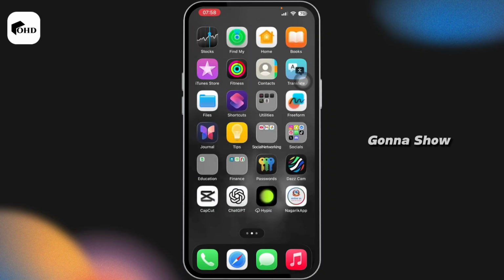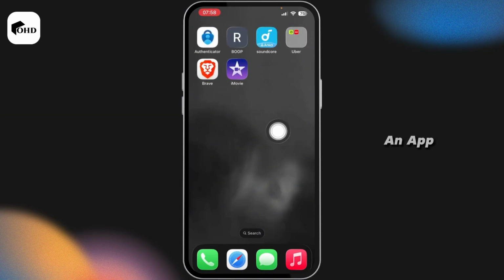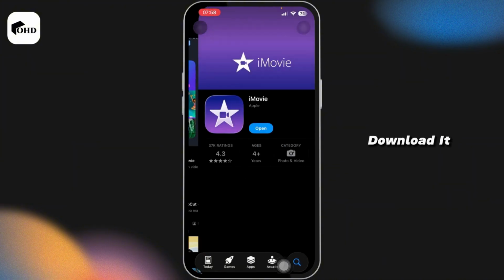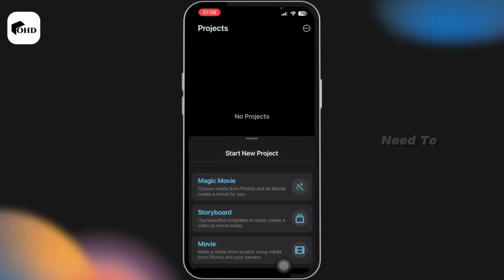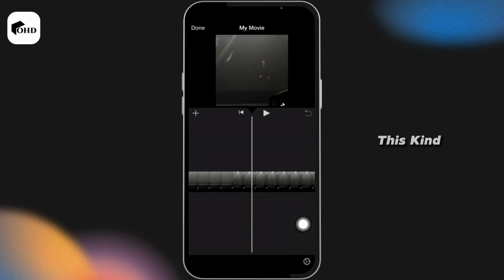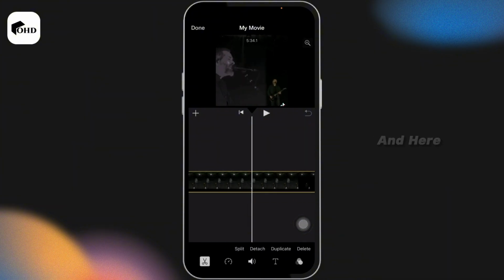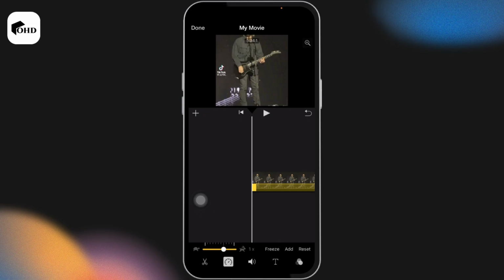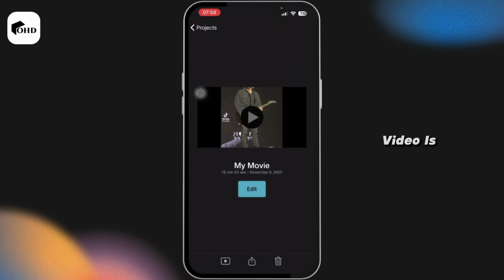How to Slow Down a Video on iPhone (Full Guide)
00:00 – Why you may want to slow down a video
00:05 – Steps to Slow Down a Video Using iPhone

Open the Photos app and choose the video you want to edit. Tap Edit, then select the speed adjustment option if it’s a Slo-Mo video. Drag the speed bars to slow it down. For regular videos, use the iMovie app or the Clips app to apply slow-motion effects. Save the final video to your camera roll.